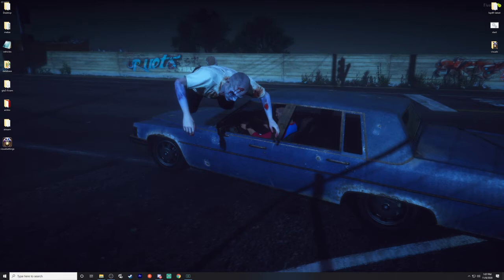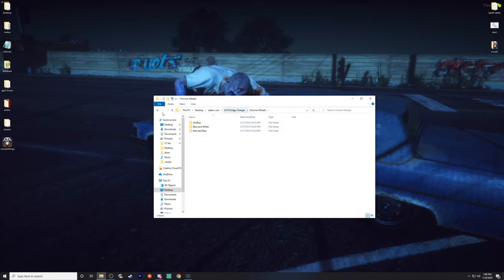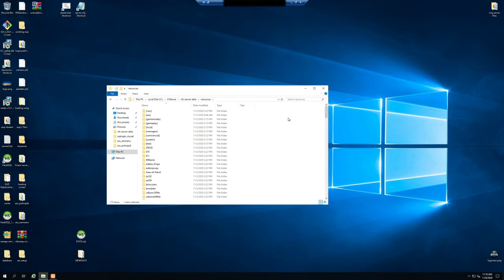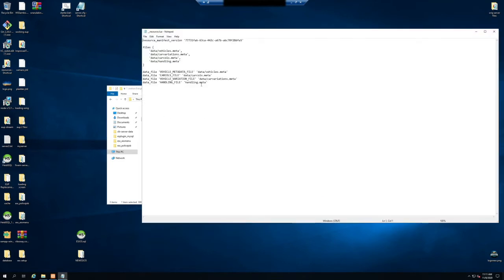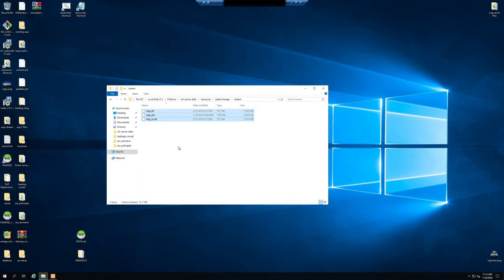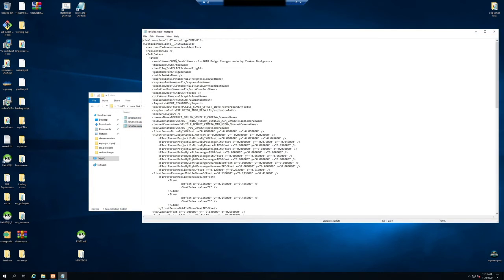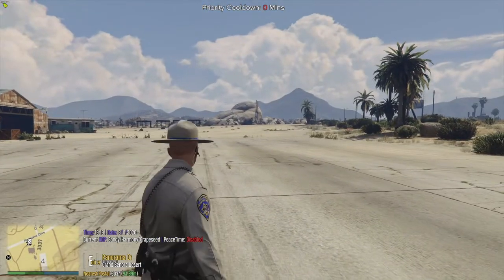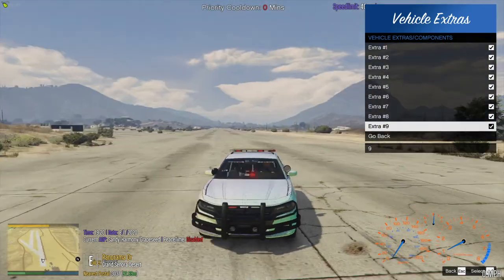FiveM: How to Add Custom Police Cars to FiveM Server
Follow these steps to add a vehicle to FiveM!

Discord (join for early access to YouTube vids!)